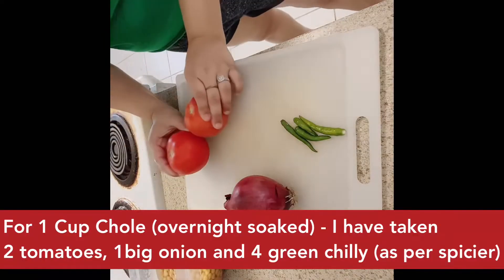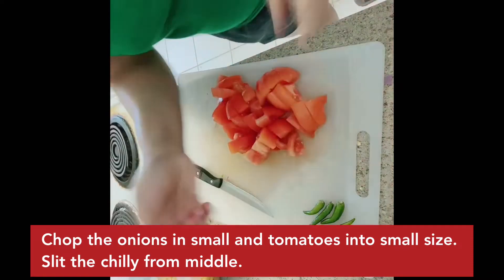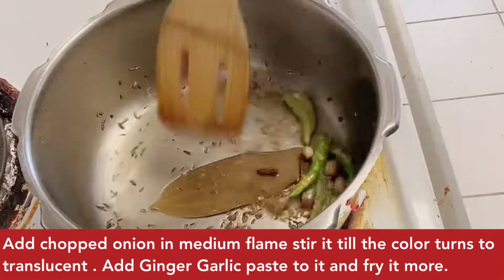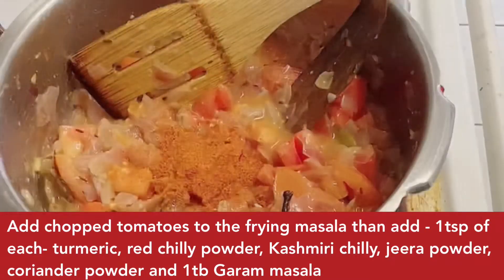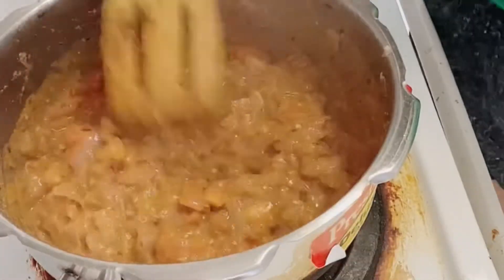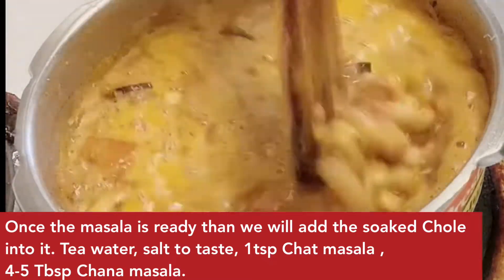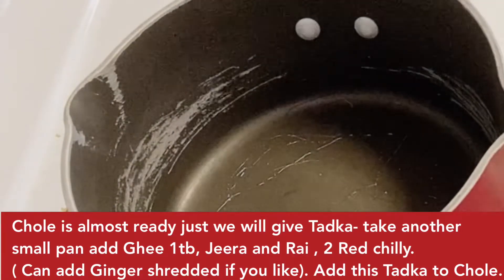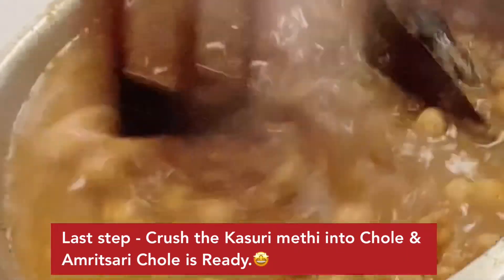Amritsari Chole Recipe | Home Cooking | Priyanka Padhi Vlogs